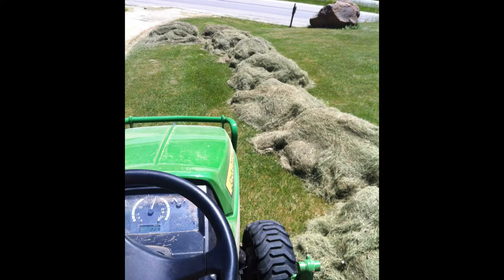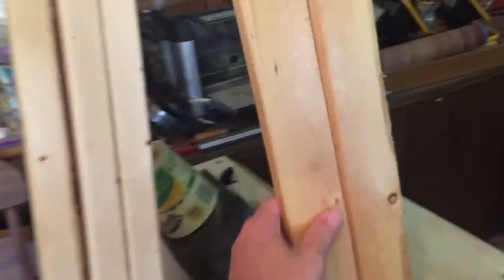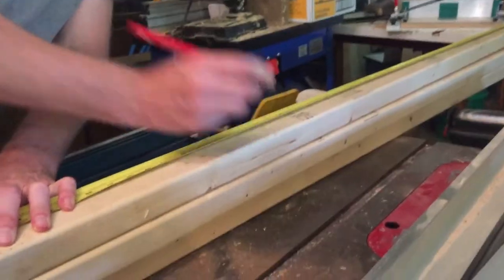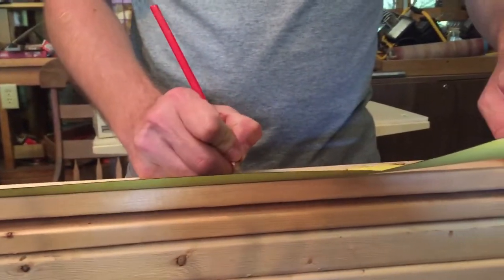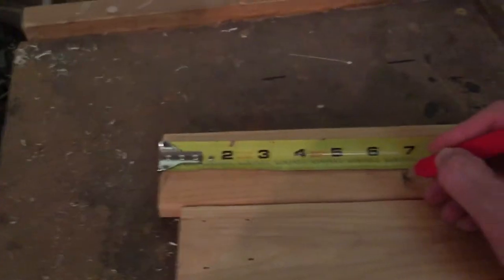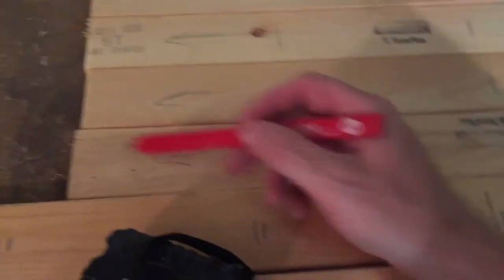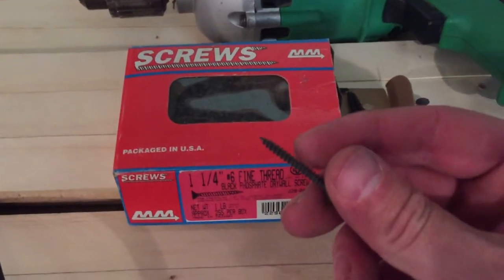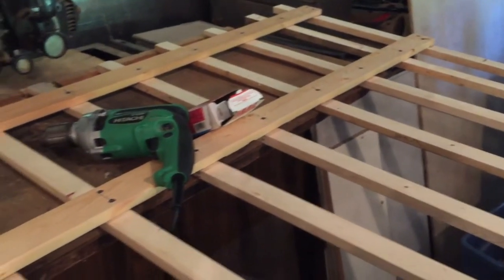Reinventing the Hay Fork for Grass Collecting and Composting. - buck rake, go-devil, hay sweep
In this video I'm solving the problem of what to do with all of the grass clippings generated by the weekly yard mowing by building a second prototype of my hay fork grass collector.  And transporting it all to a compost pile.

You might also call this a buck rake, a go-devil or hay sweep.

Be sure to watch to the end!